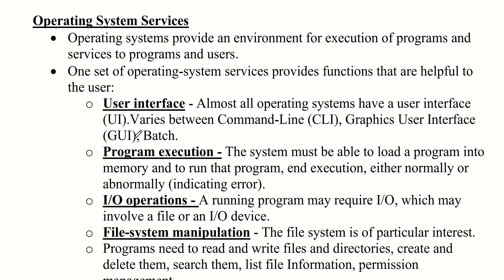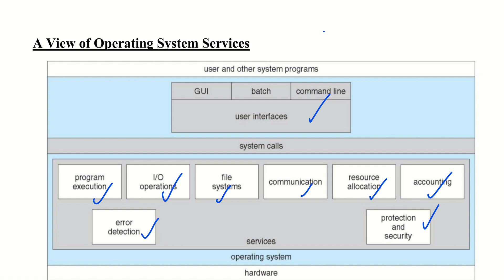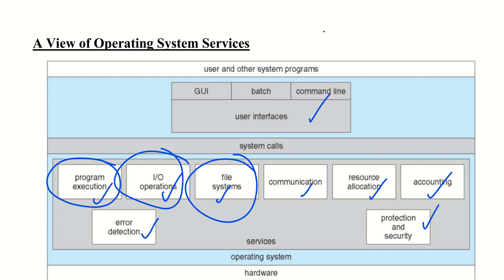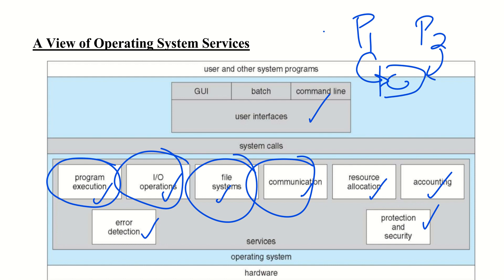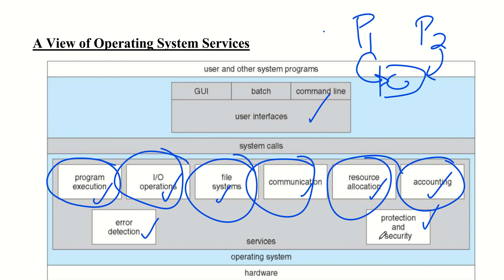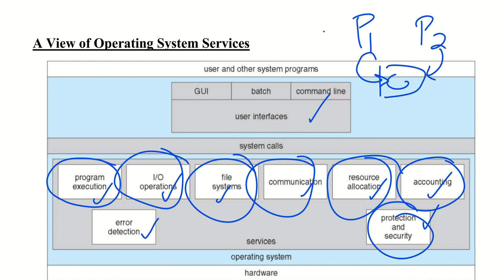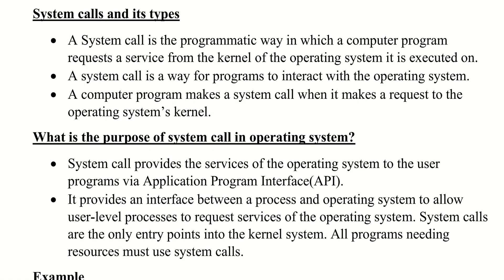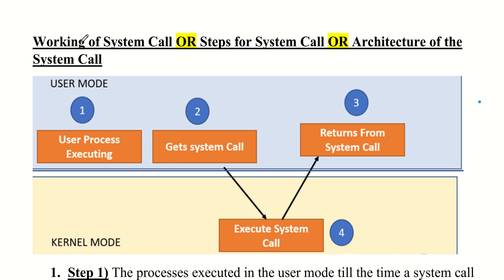CST 206 :MODULE 1 :PART 2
1) OS Service